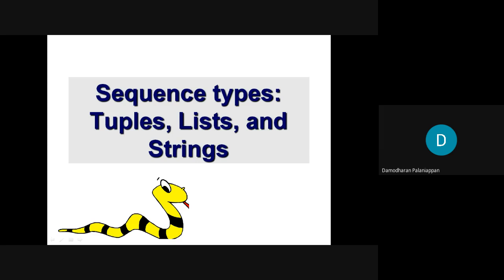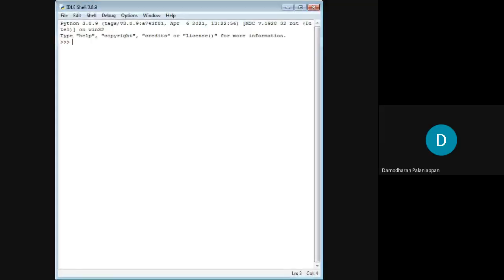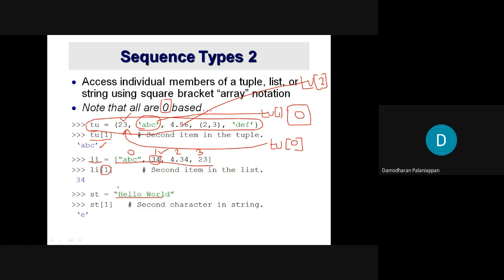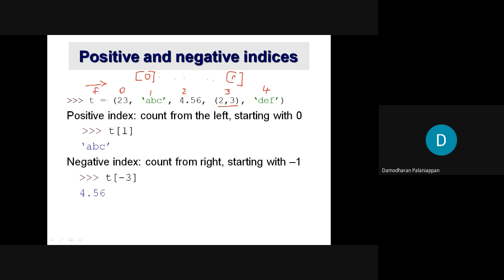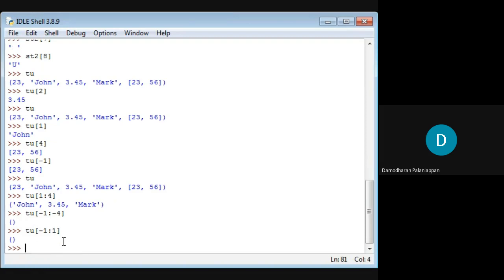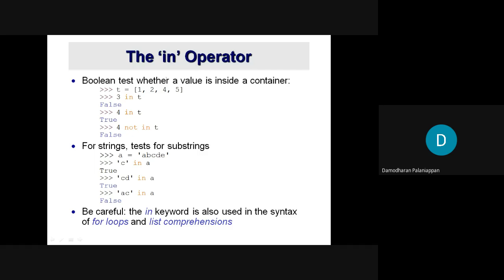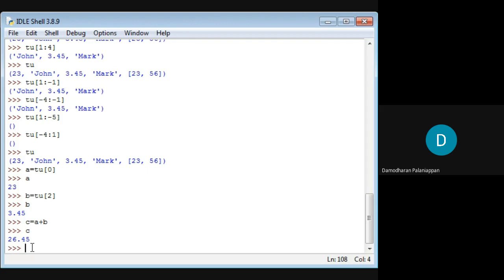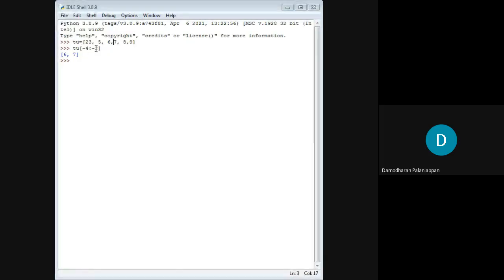7TD1+TP1+TT1 Basics of Python PP PT 16-06-2021